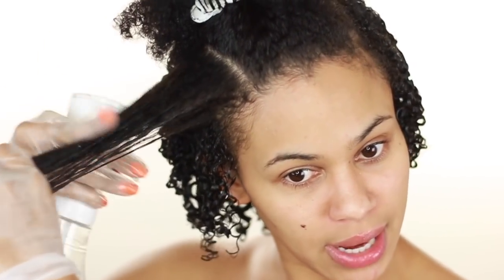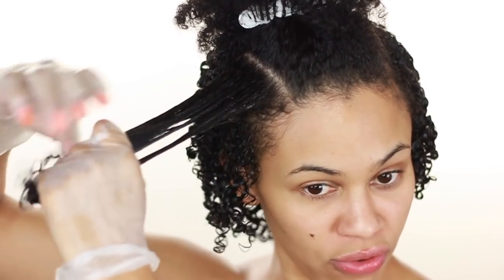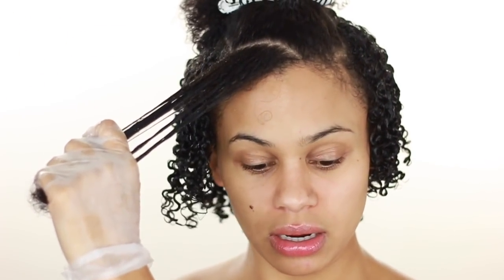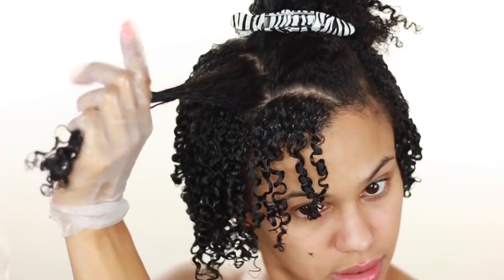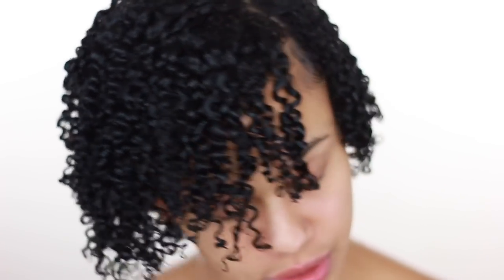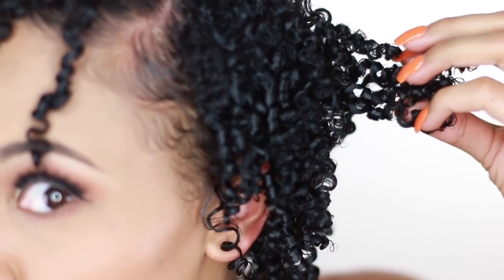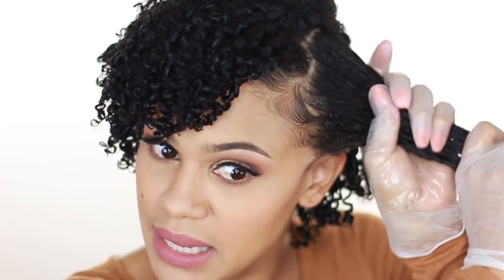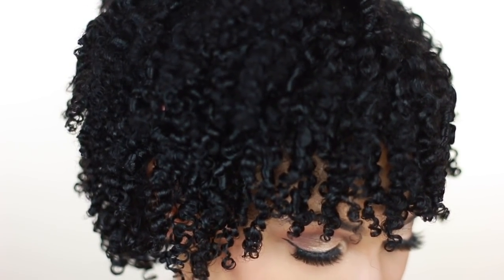WASH N GO WITH GLOVES!!!???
Hey y'all! Today, I have a new method that I've been trying with my wash n go's and it's never failed me so far! The trick? Vinyl gloves! It's a friction free technique that can save your hair the extra stress of breakage, detangling an defining your curls! If you try it, let me know how it turns out for you and tag me on social media so that I can repost your look!

Products used:
Cheers! To Strong Strands & Full Protection Brewed Beer Savory Gelato

360 Mist Sprayer Bottle

Uncle Funky's Daughter Glossy